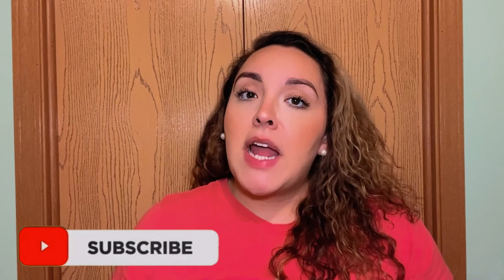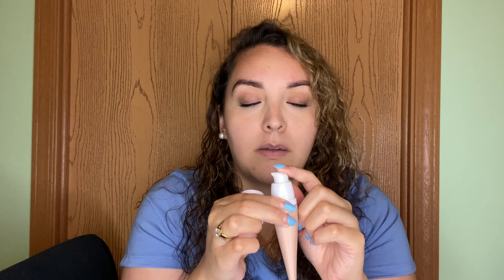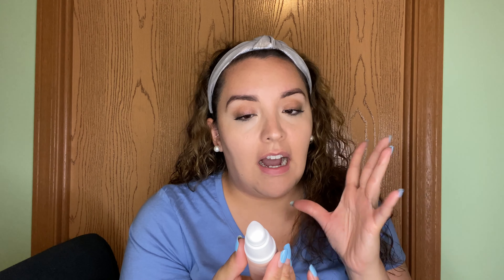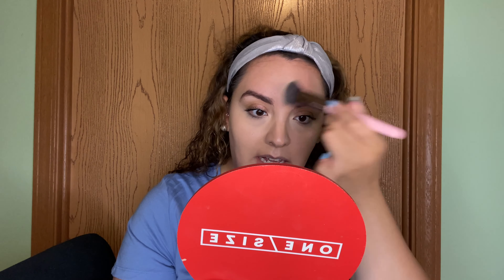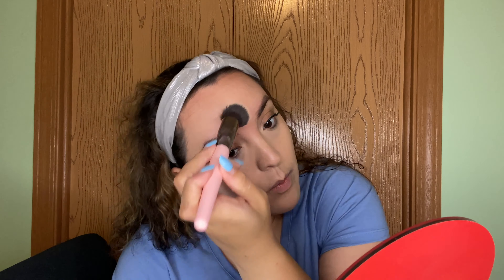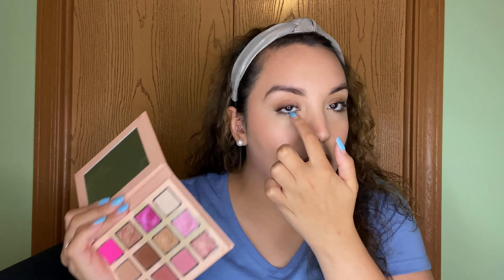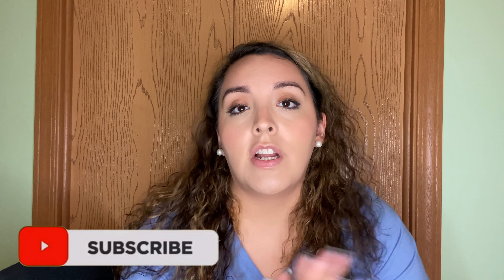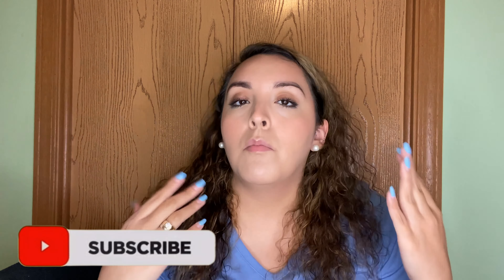HUDA BEAUTY GLOWISH SKIN TINT Review and Wear Test / Reseña y Primeras Impresiones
New Huda beauty glowish skin tint review, first impressions and wear test. I bought the new glowish skin tint and here is how it went.

Este video será en inglés y español espero y les guste. Are una primera impresión, reseña y wear test. Creen que me valla a gustar? Vamos a ver.

Tono que use/ Tone i used

03 Light